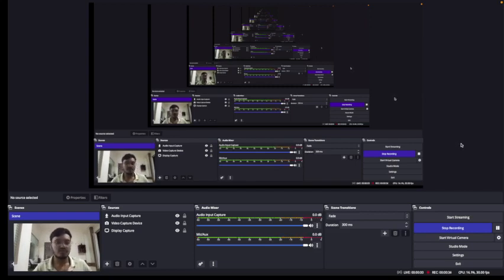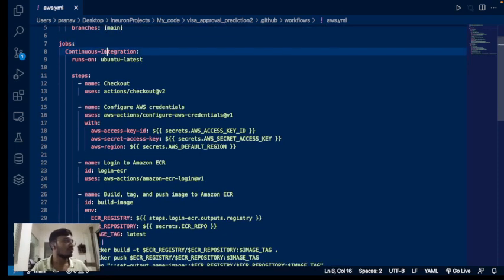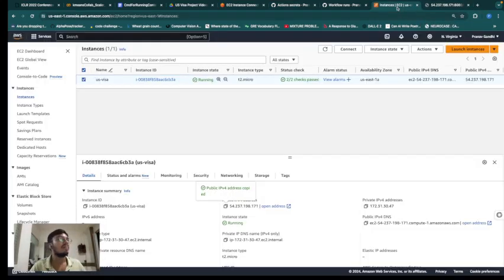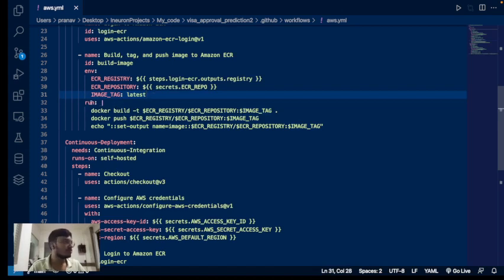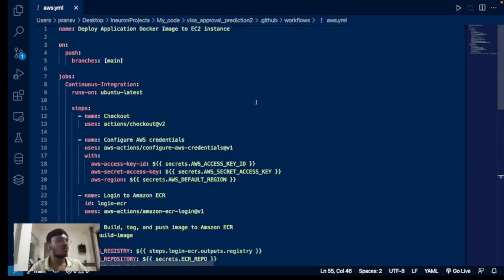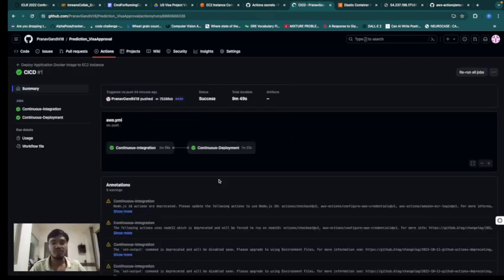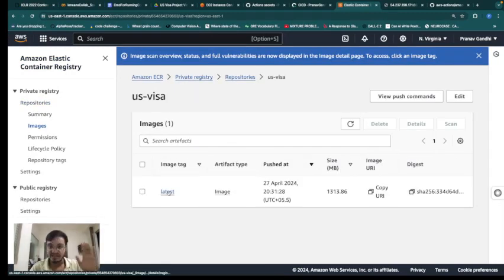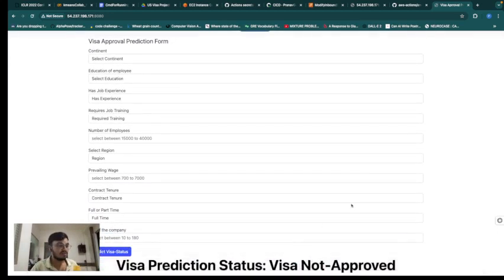17. CICD & Deployment | Visa approval prediction (END to END ml projects)